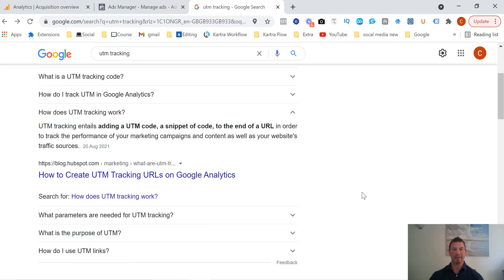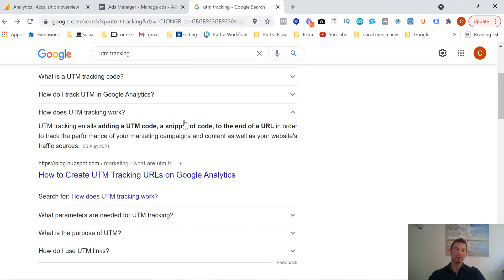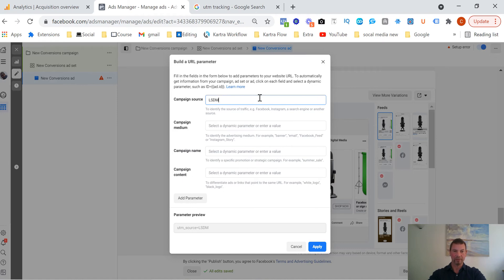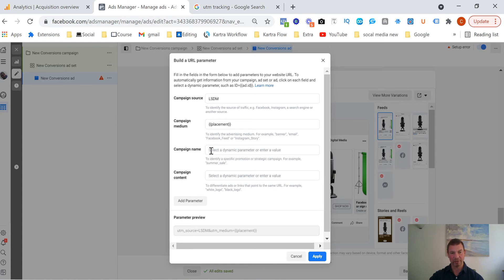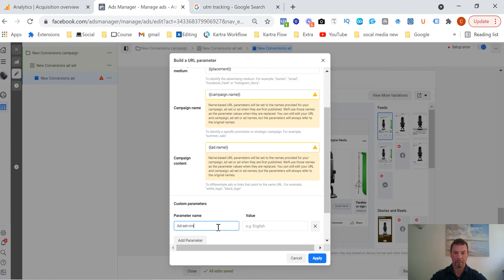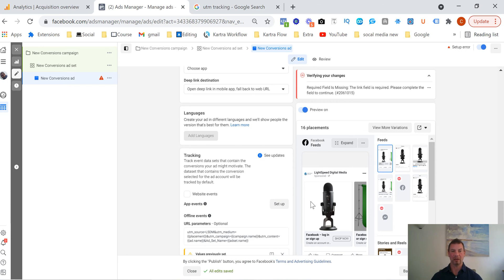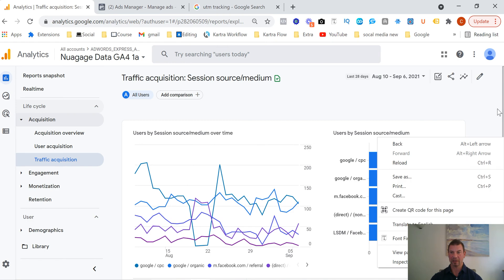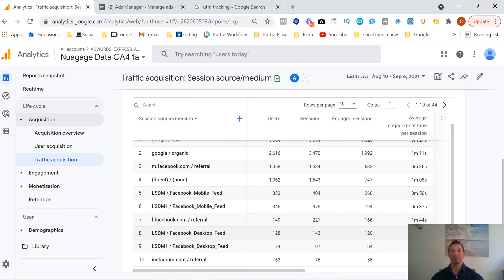Facebook UTM Parameters - How to Set Up UTM Tracking For Facebook Ads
UTM parameters for Facebook ads allow you to track the performance of your ads using Google Analytics. Once you set up UTM Parameters for your Facebook ads, you'll be able to see inside Google Analytics about which ads are performing.

With Apple's iOS 14 privacy changes here in Facebook ad tracking, UTM tracking for Facebook ads is another way to get more insights into the performance of your campaigns to help you.

This video will show you how to set up dynamic UTM parameters for your Facebook ads and how to view that data inside Google Analytics.